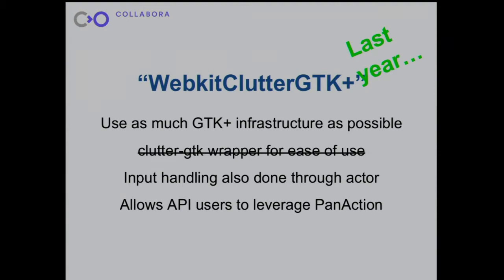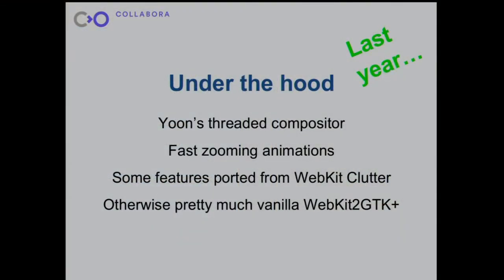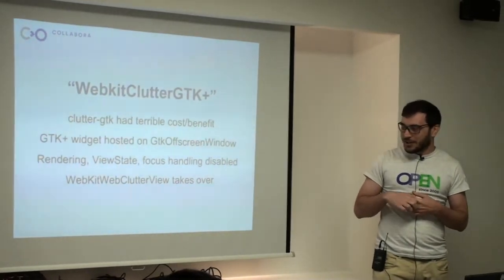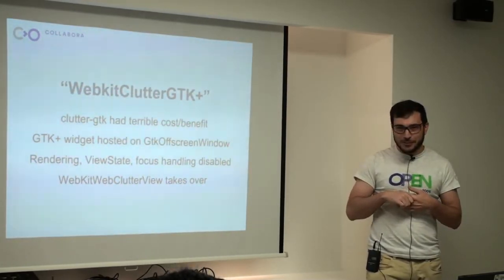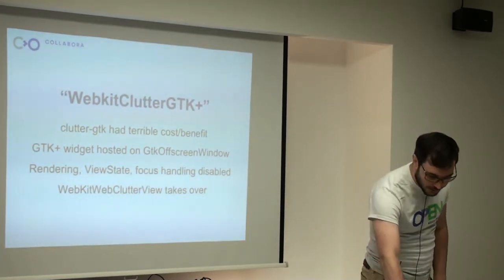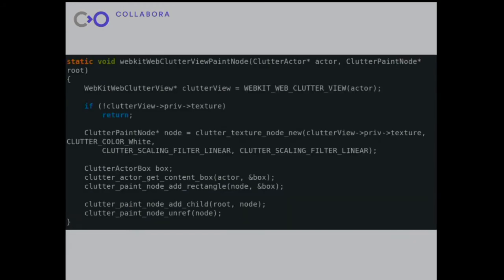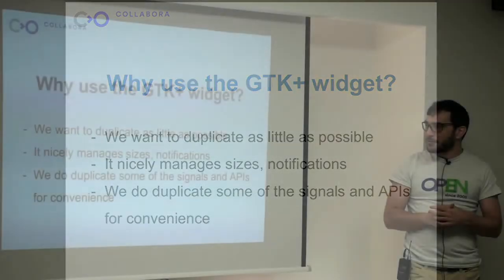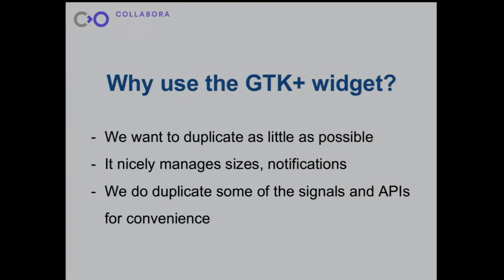Gustavo Noronha - Cluttering WebKitGTK+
Title: Cluttering WebKitGTK+
Author: Gustavo Noronha
Date: 28/09/2016